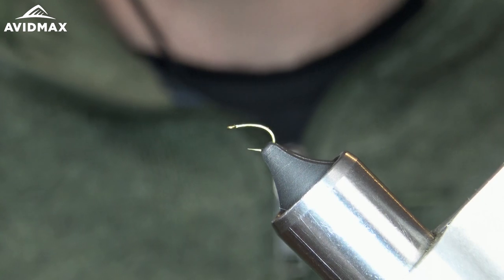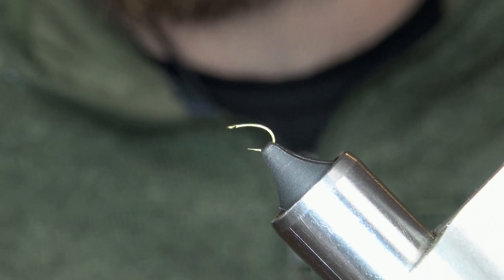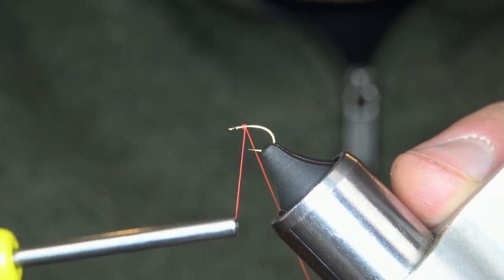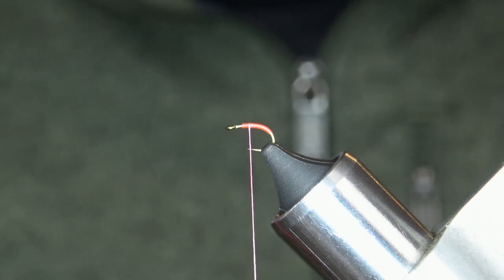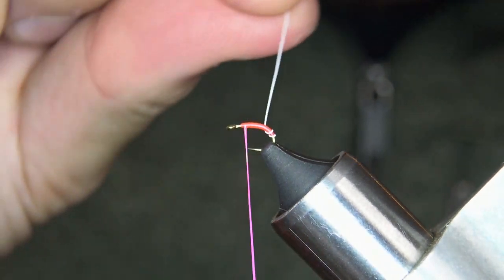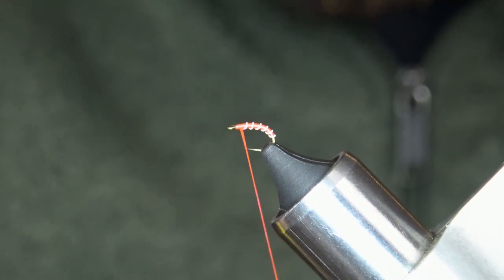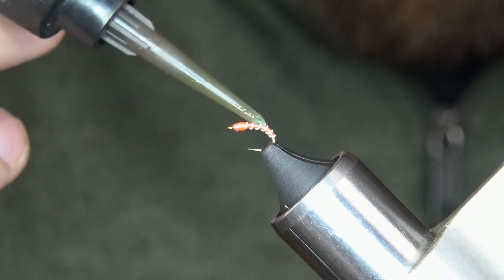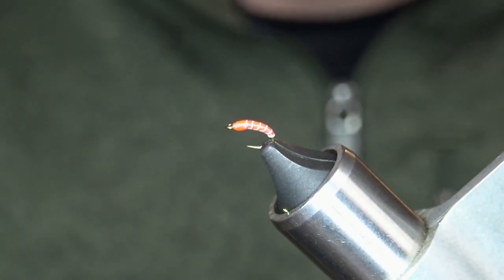How to tie the Neon Nightmare | AvidMax Fly Tying Tuesday Tutorials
In this week’s episode of Tying Tuesdays, watch as Max ties the Neon Nightmare! The Neon Nightmare is a pattern created by Umpqua tyer Matt McCannel. The Neon Nightmare is an awesome fly for technical tailwaters, and a great winter pattern.

 The Neon Nightmare can be fished as an attractor and can also imitate a dying midge when tied in orange, or a Caddis larva in green. If you are new to tying flies this is a great pattern to start out with as it uses minimal materials. The Neon Nightmare has a UV finish that will withstand the nasty takes that come along with it.